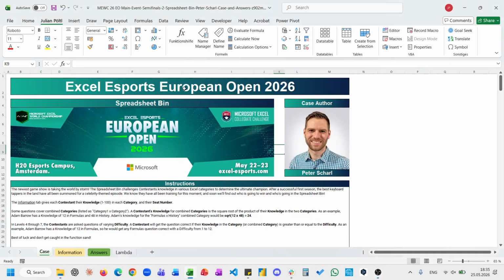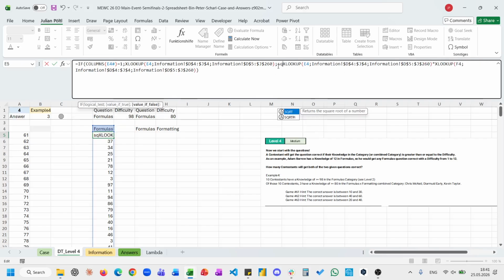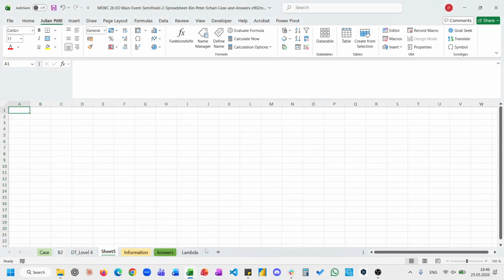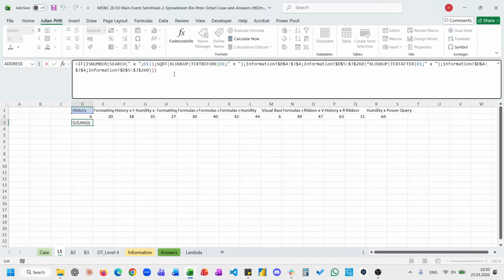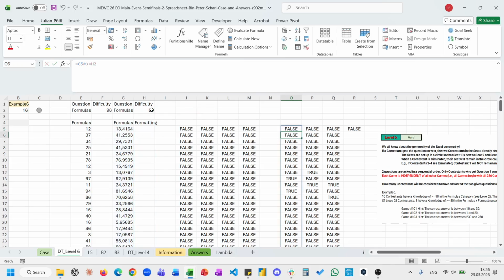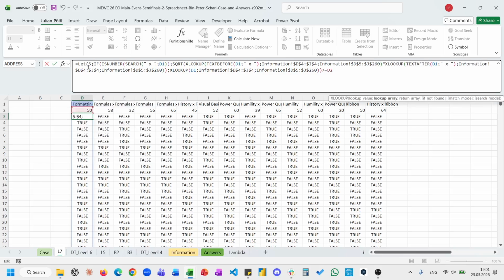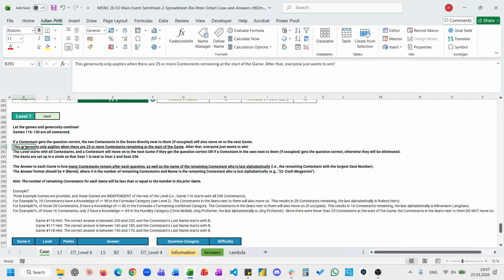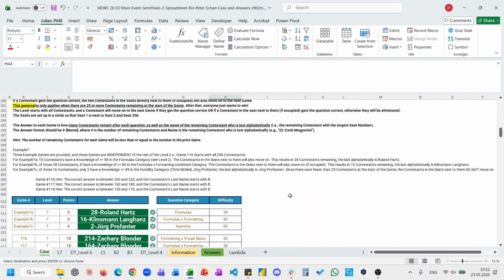I really should learn to read - Microsoft Excel World Championship EO26 - Semifinal 2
Explained Case Walkthrough of case for Semifinal 2 of the 2026 Excel Esports European Open (Microsoft Excel World Championship).

The case in this video is “Spreadsheet Bin” by Peter Scharl from the US. You can buy the case here (as its not my IP I can't share it with you)

Timestamps:
00:00 Introduction
00:40 Level 1
01:18 Level 2
02:09 Level 3
03:54 Level 4
06:02 Bonus 1
06:56 Bonus 2
09:44 Bonus 3
12:50 Level 5
18:10 Level 6
23:28 Bonus 4
24:03 Level 7
35:55 Bonus 5
36:29 Closing remarks